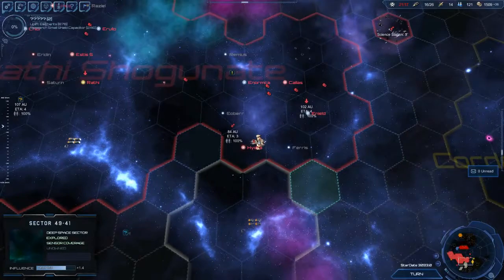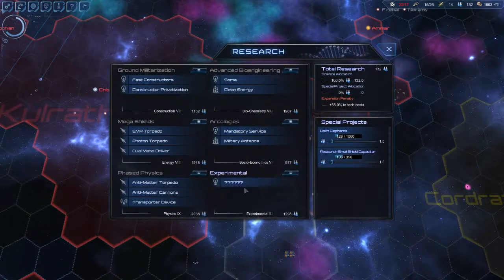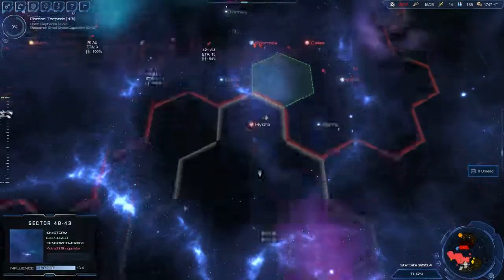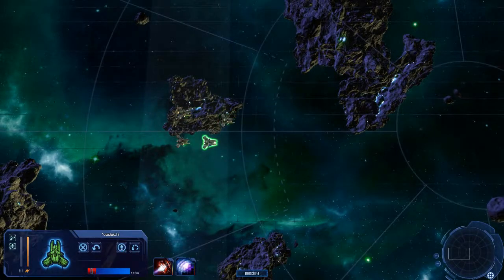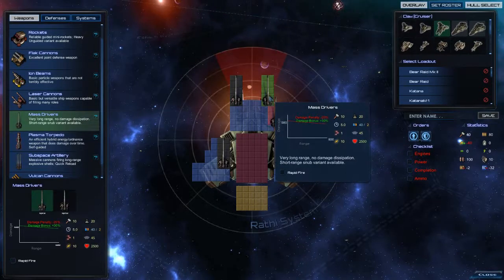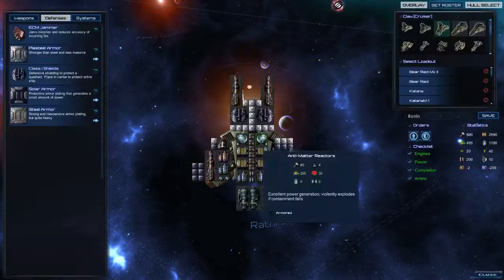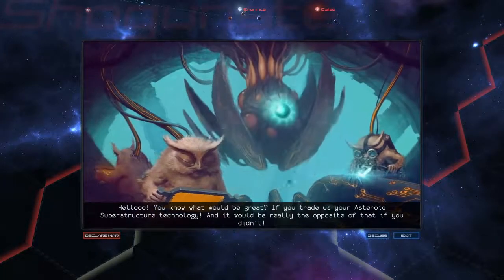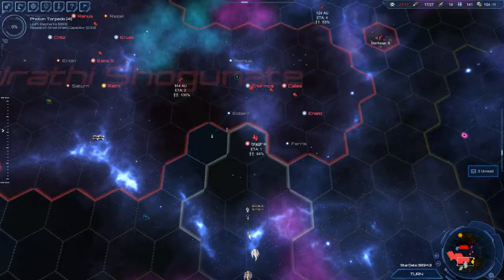13 - Star Drive 2 - The Hungover Wars - Kulrathi Shogunate Lets Play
I do my best with a banging head and thank the gods that developer fixed the sound levels